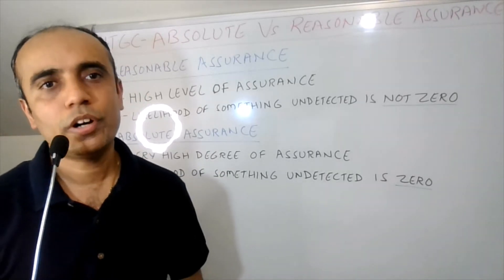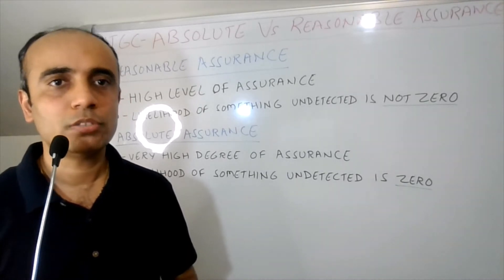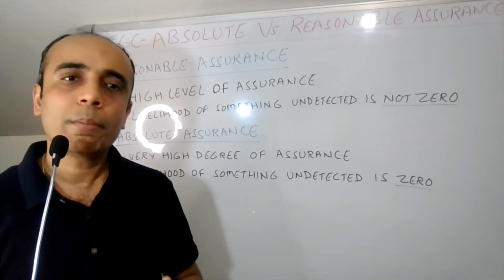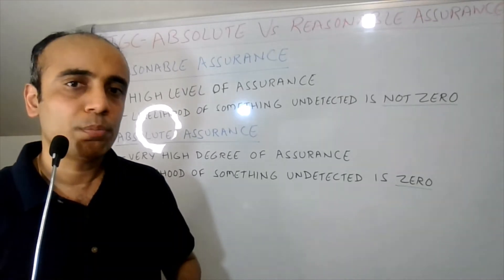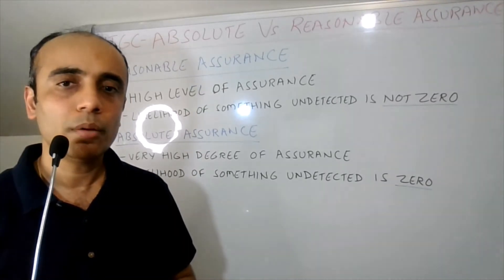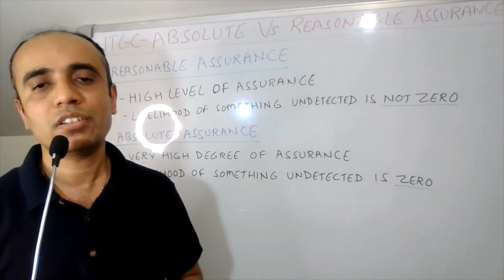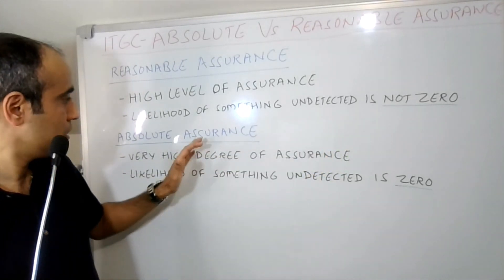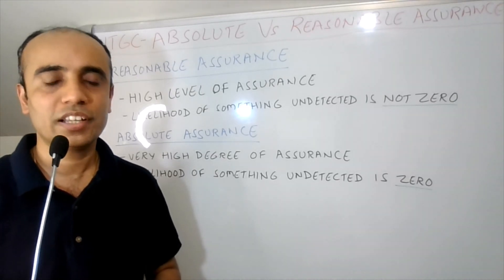IT with Varun Vohra - ITGC & Risk: Reasonable Vs Absolute Assurance (Viewer Question)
As we are making progress on our ITGC risk, security, compliance and audit journey, I got few requests and questions related to reasonable vs absolute assurance so I decided to cover it in this separate video as it is an important area for any risk, security, compliance or audit assessment. This video is helpful in understanding what is meant by reasonable and absolute assurance in the context of risk, audit or compliance.

Here is the link to my channel for all my related videos and playlists grouped for each control area: